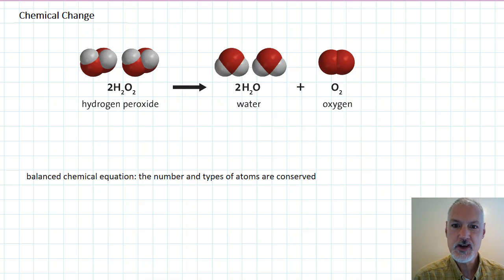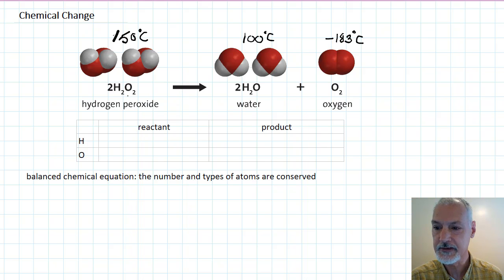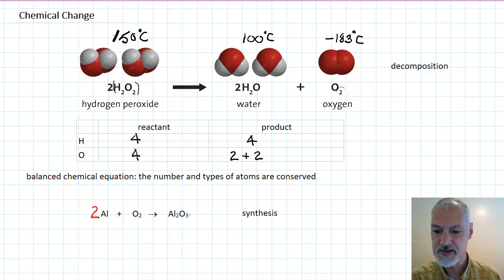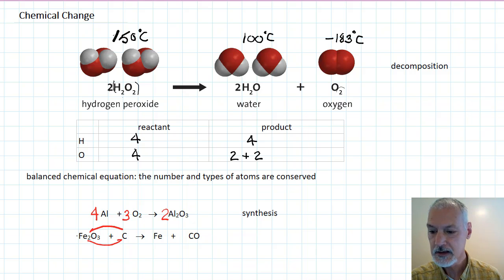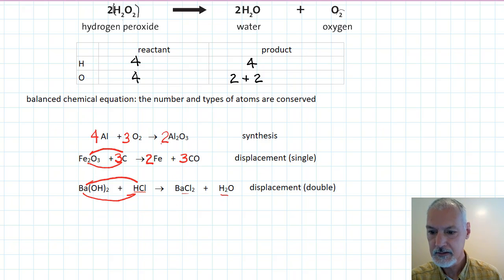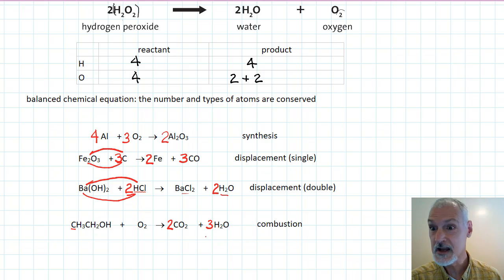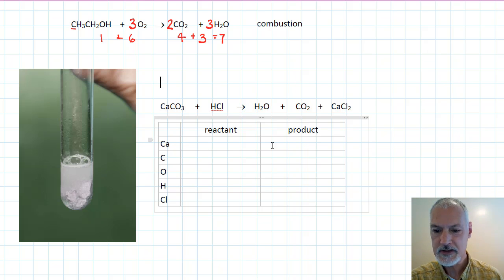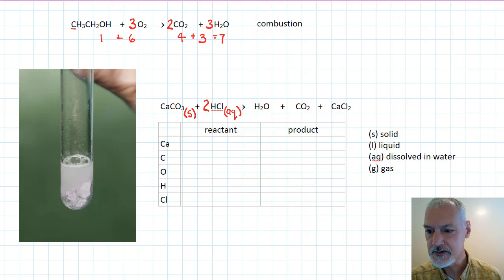[IB Chemistry SL + HL Topic 1 Revision] Chemical Change